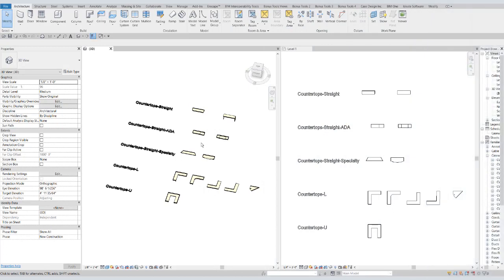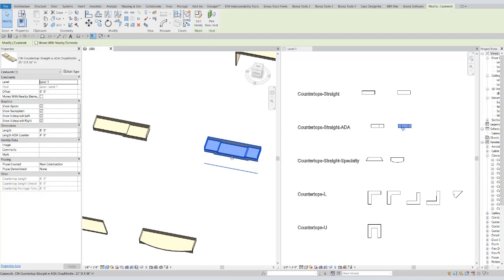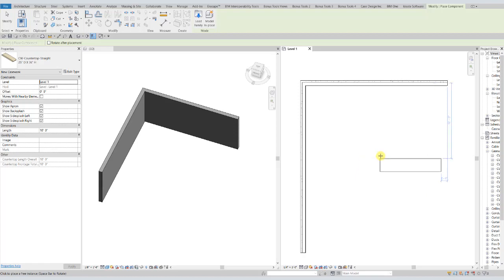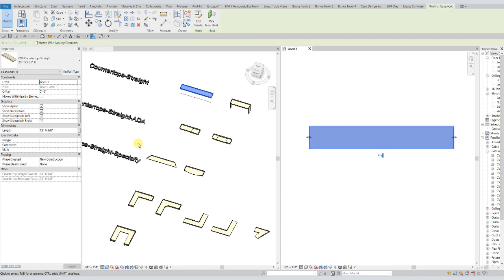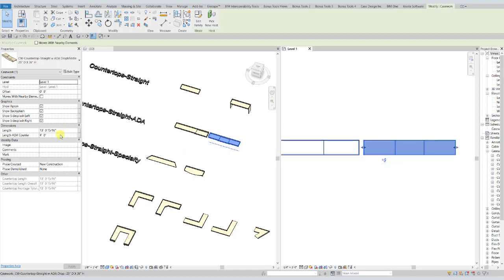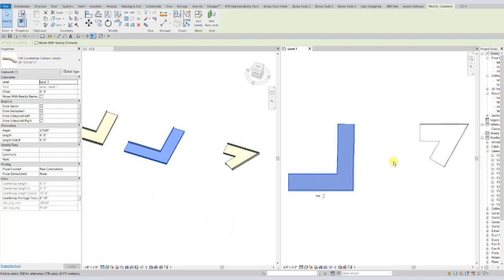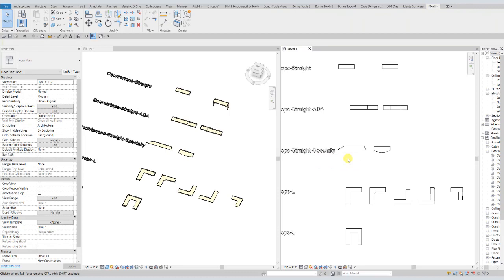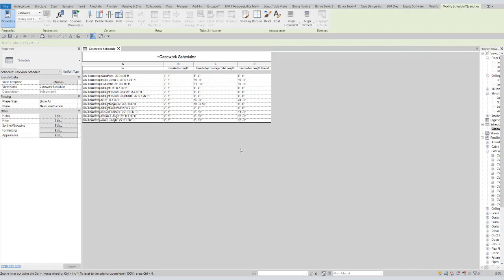myBIMteam Revit Family Library Countertops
An overview of all the families in our Revit Countertop Library.